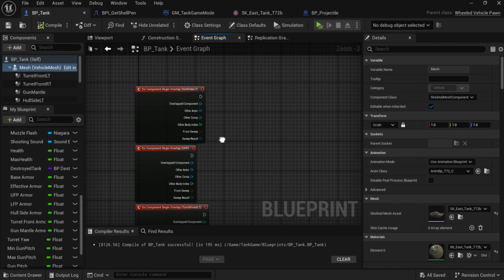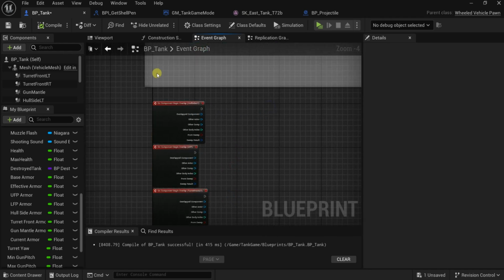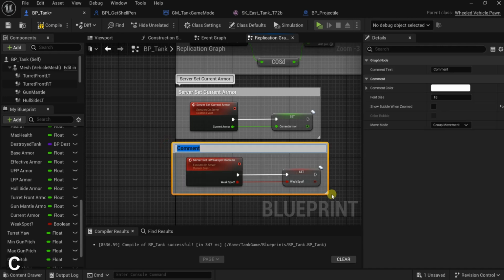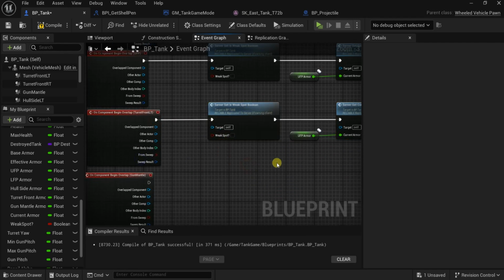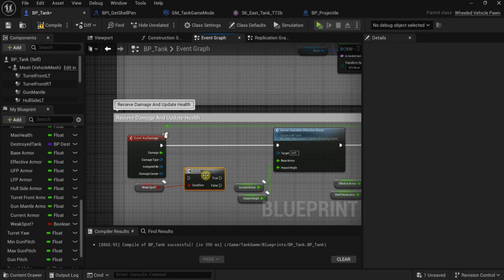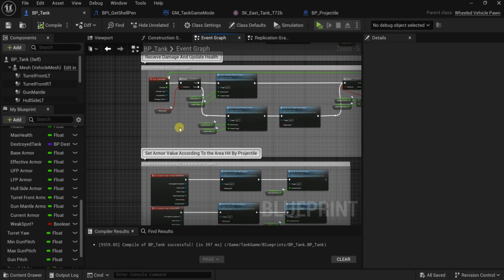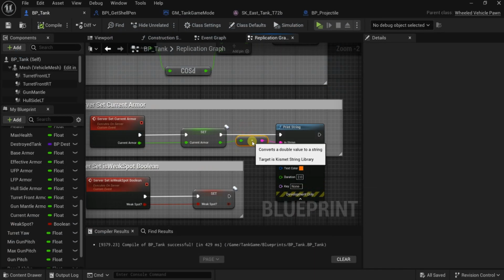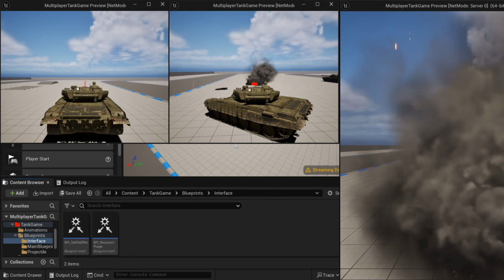Multiplayer Tank Game Tutorial (22-Tank Armor Part 2)